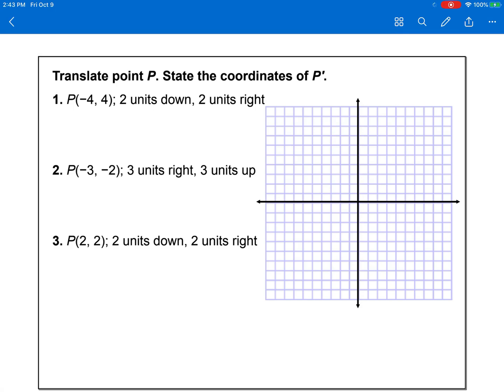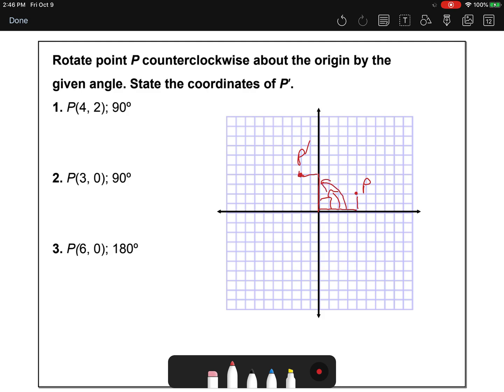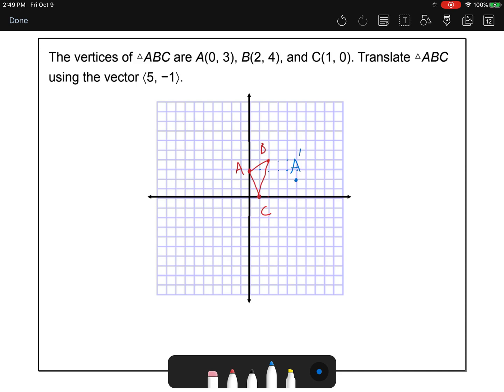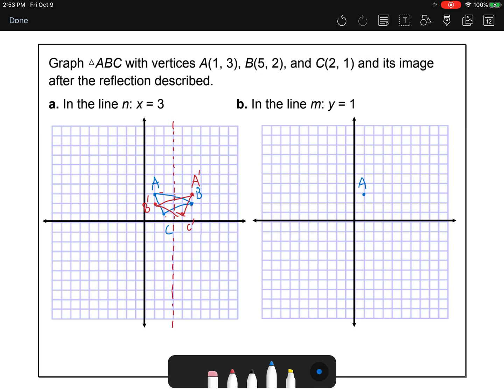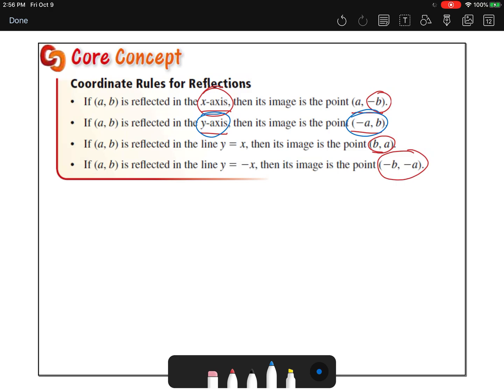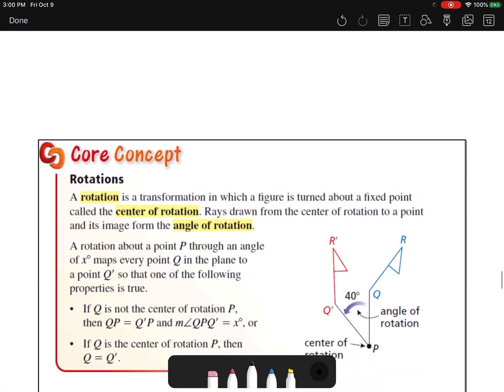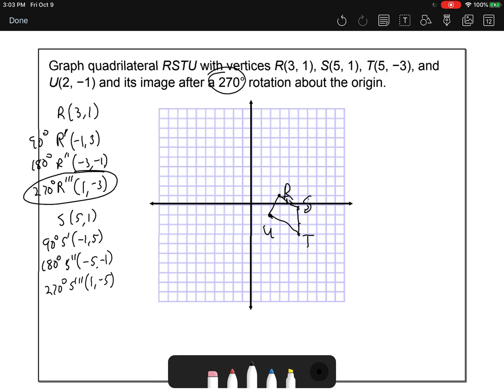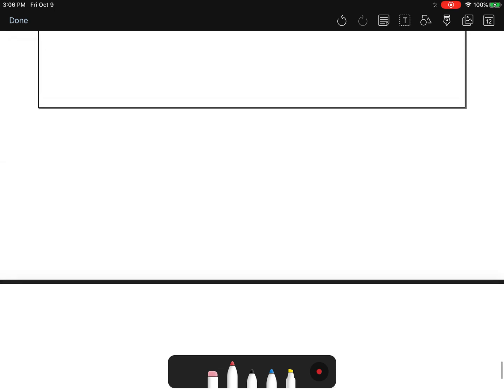11 1 11 3 Video